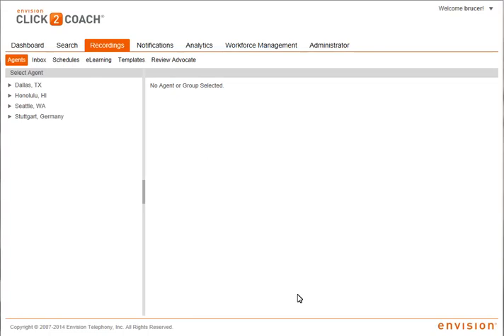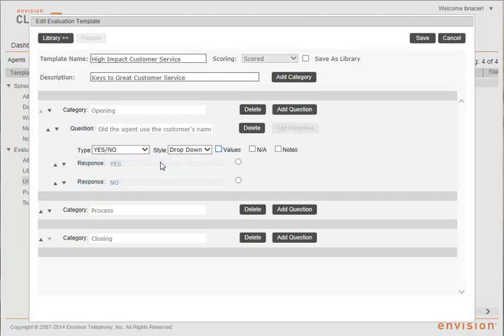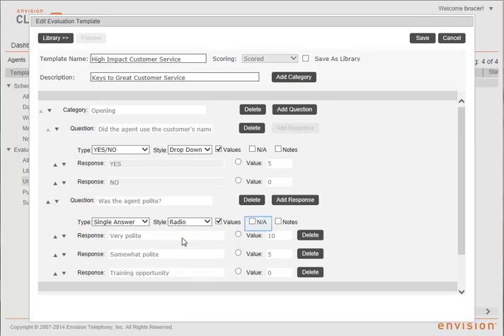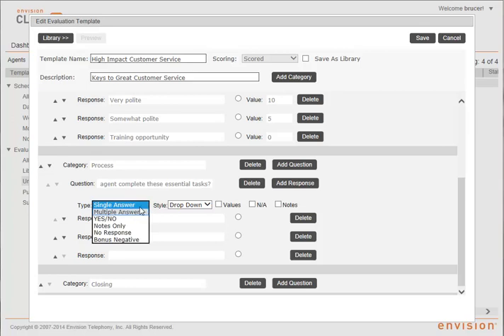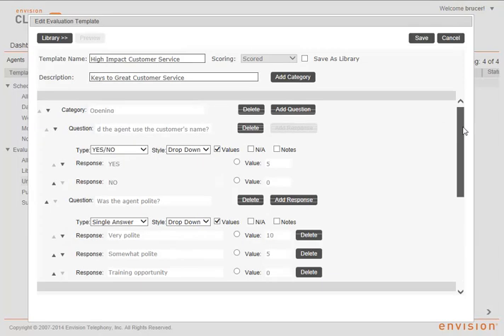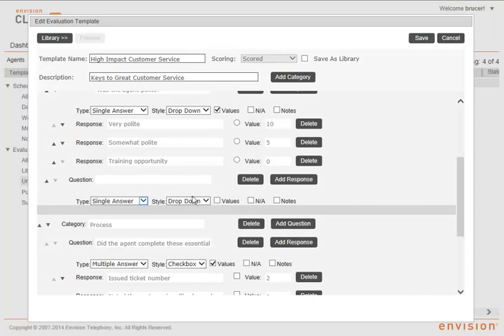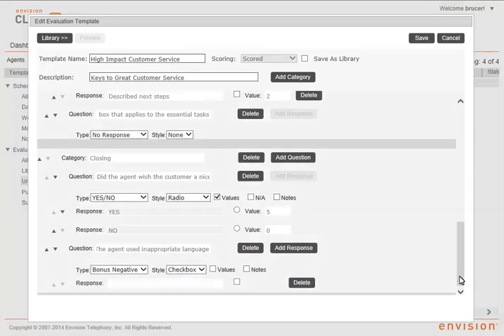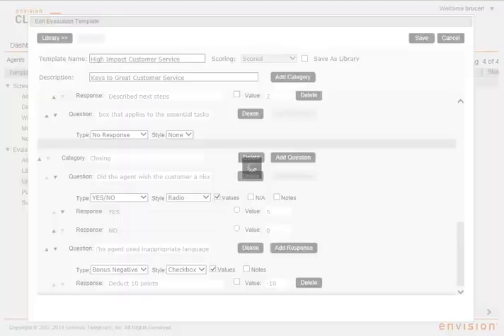Envision - Working with Question Types